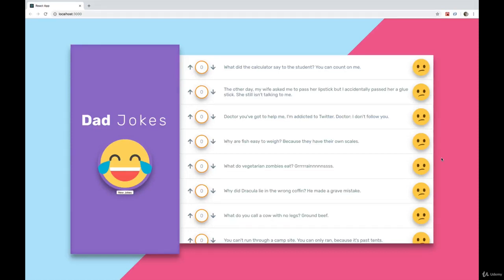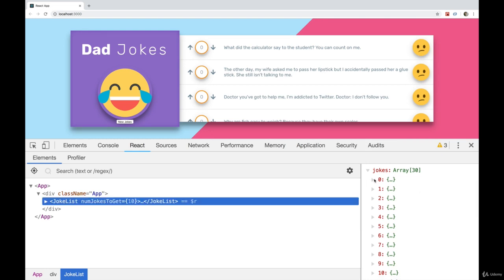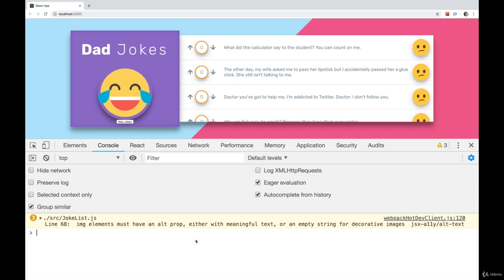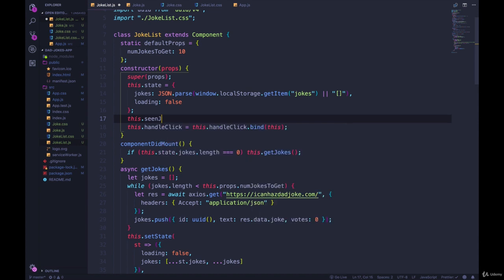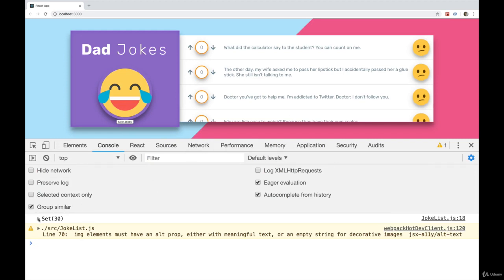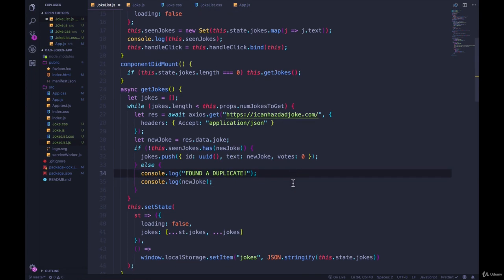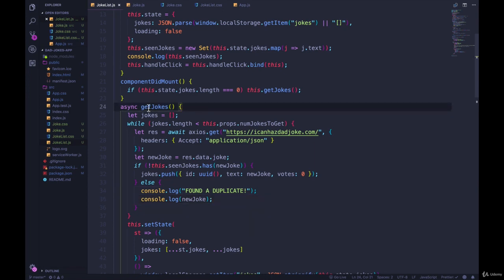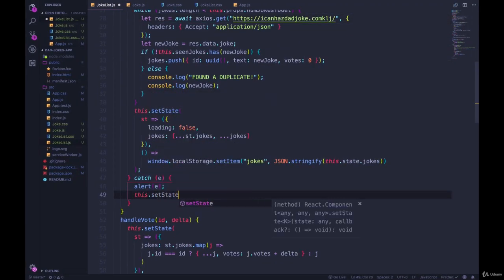Preventing Duplicate Jokes